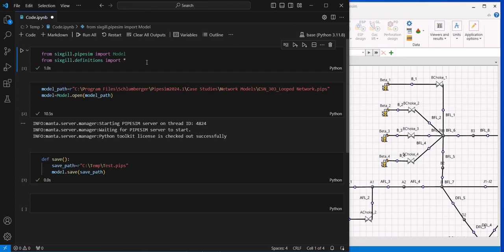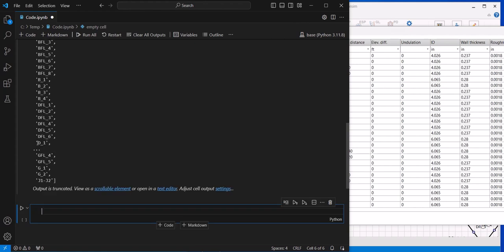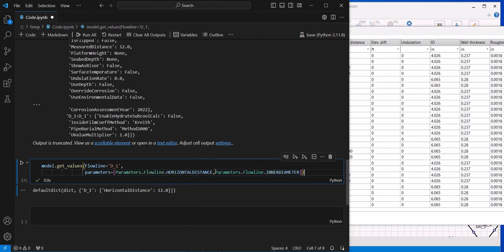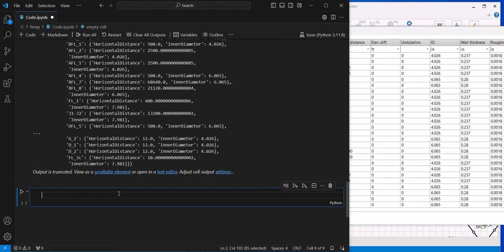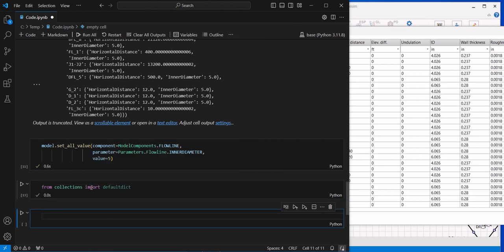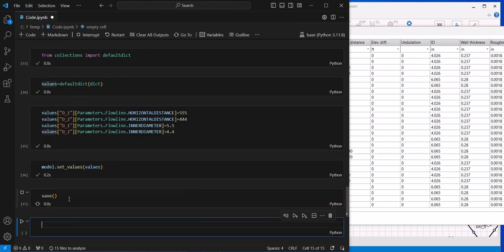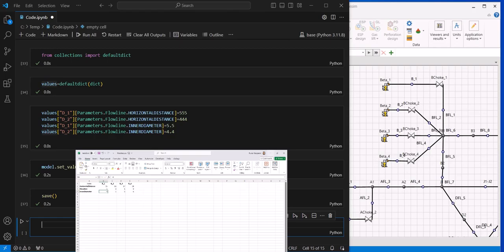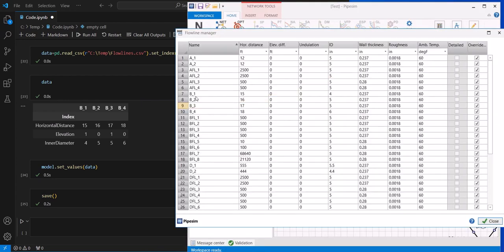PTK04. Getting and setting values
Pipesim python toolkit. Getting and setting properties for one or multiple components, update data from Excel